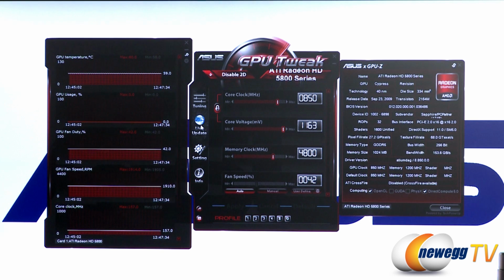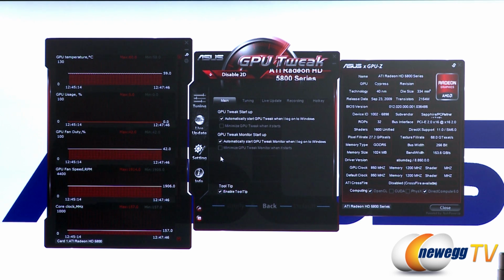Newegg TV: ASUS NVIDIA GTX 560 Ti, GTX 570, GTX 580 DirectCU II Video Cards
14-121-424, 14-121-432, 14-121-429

J.J. from ASUS is here once again to give us the low-down on the DirectCU II line of NVIDIA-GPU-based video cards. The video is long enough, so we'll keep the description short. Enjoy!

 --= Featured ASUS Video Cards =--

- Credits -
Camera: Kyle, Mr. Lam, Mr. Danny
Host: Paul
Special Guest: J.J., ASUS Senior Technical Marketing Specialist